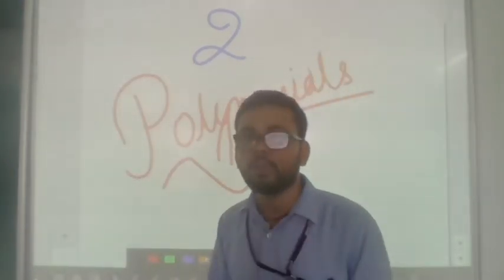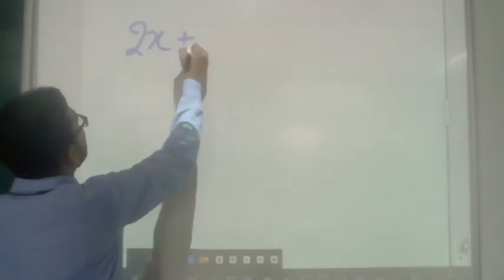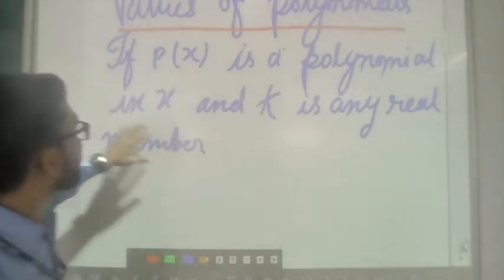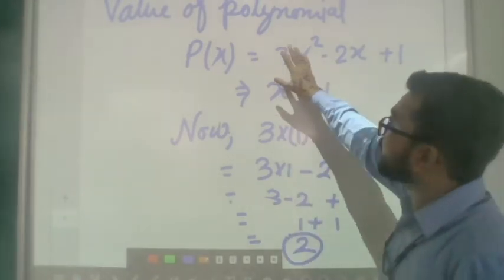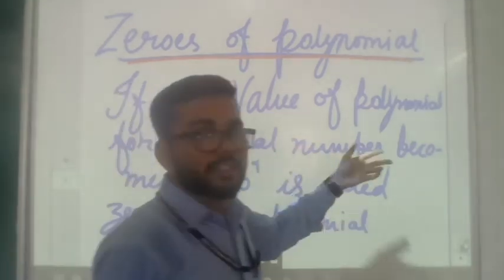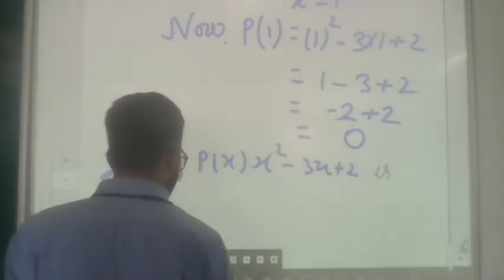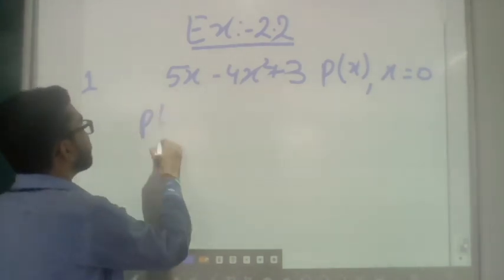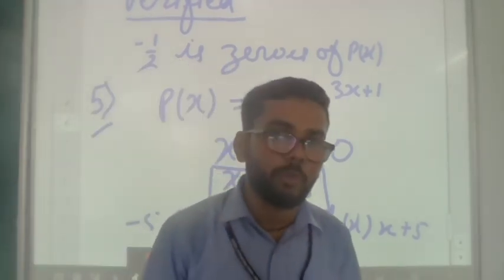Class 9 Polynomial Part 2